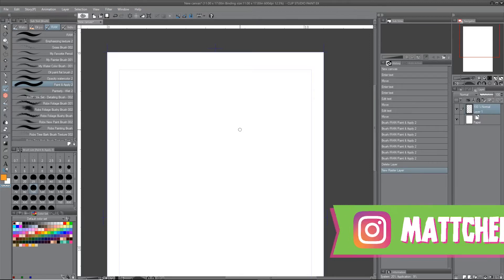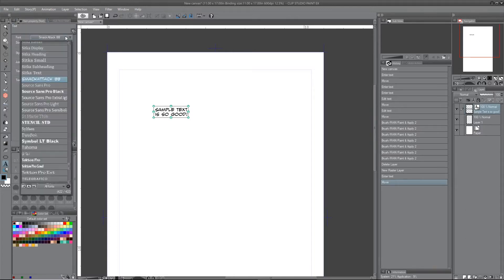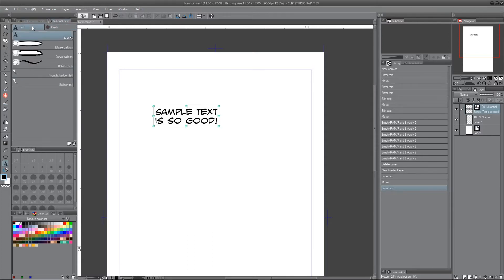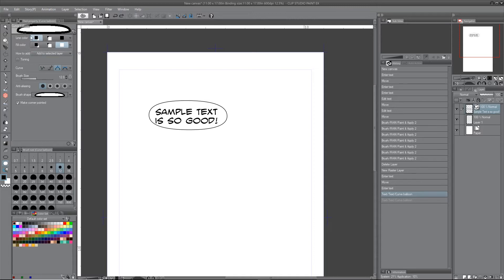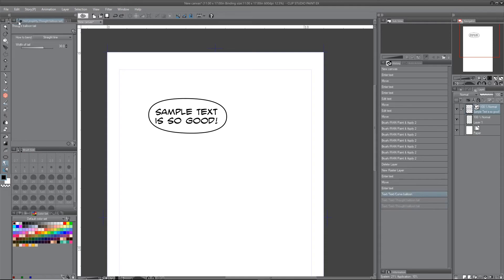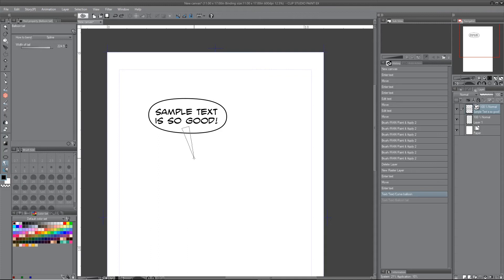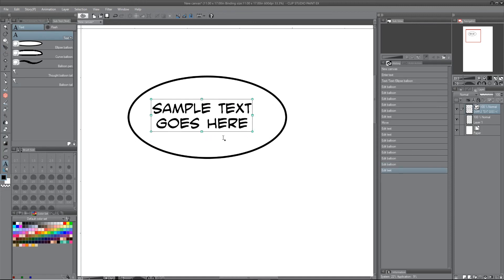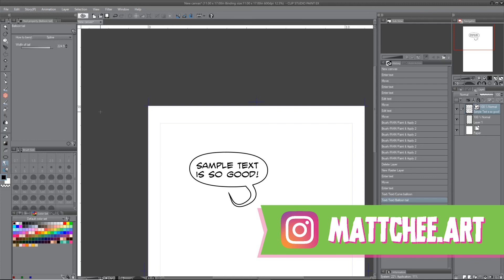Clip Studio Paint (Manga Studio): Text Tool for Lettering Comics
Clip Studio Paint - Using the Text Tool for Lettering Comics! In this tutorial video, I go over the basics of the text tool for lettering comics dialog in Clip Studio Paint (Manga Studio 5). This should apply to all versions of Clip Studio - Pro and EX, as well as the Debut and EX versions of Manga Studio 5.

This video mainly pertains to the type tool with regard to lettering dialog. I do not cover SFX, or other type effects. That will be covered in a future video. You'll see I added a little bit at the end, and right as I was prepping to post this I remembered OTHER things I wanted to share, so, there will definitely be more lettering videos to come. Too much little nuances to cover in just the one video.

I do reference another specific video I made about making my favorite word balloon shape, which can be found

Shameless plug for my comic Planet Slammer, which you can currently get on Amazon: